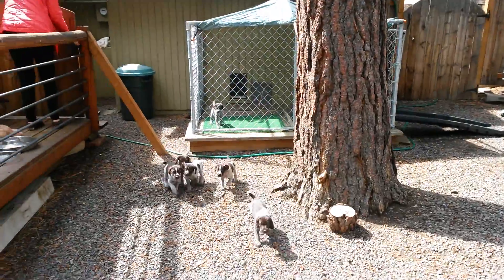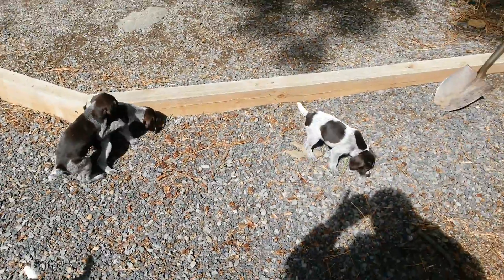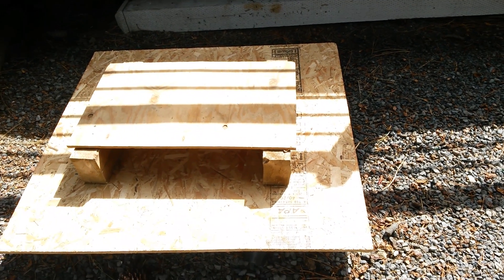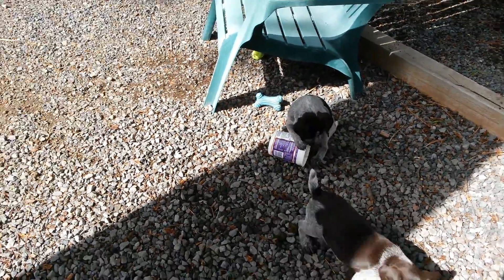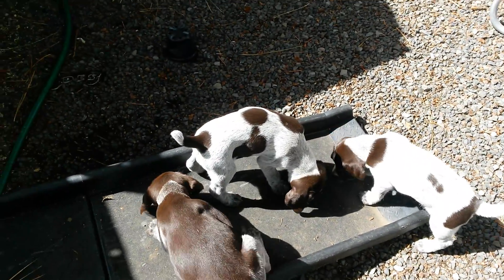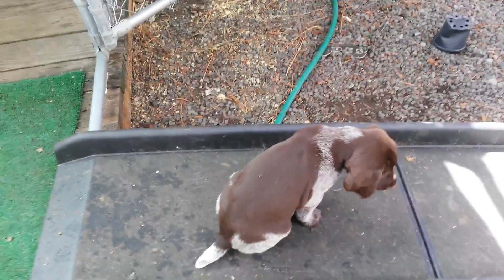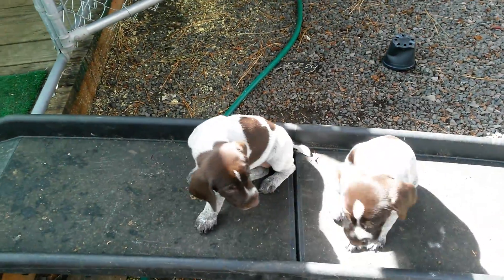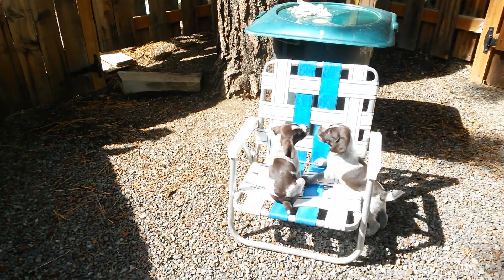Lola's puppies at 5 weeks.